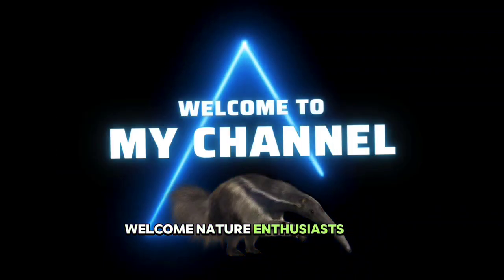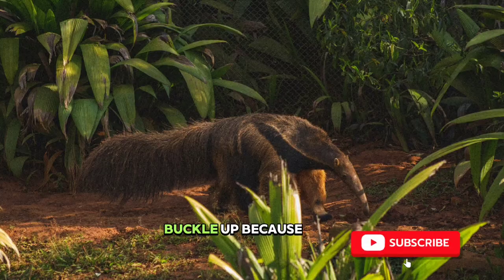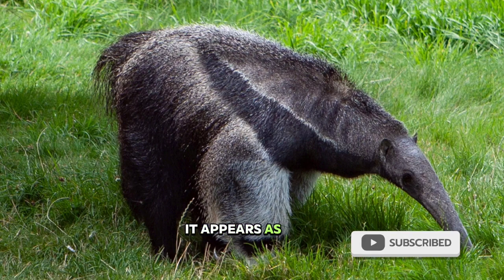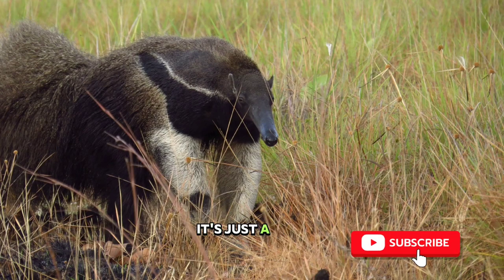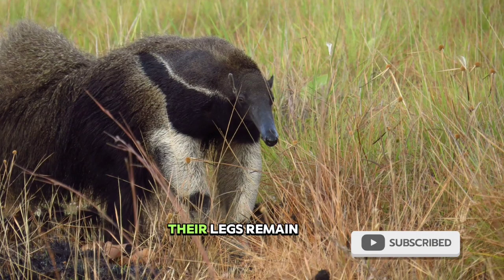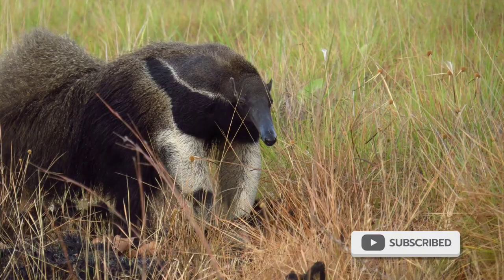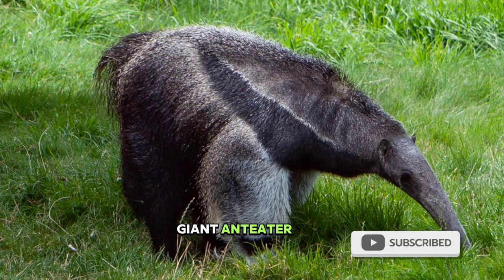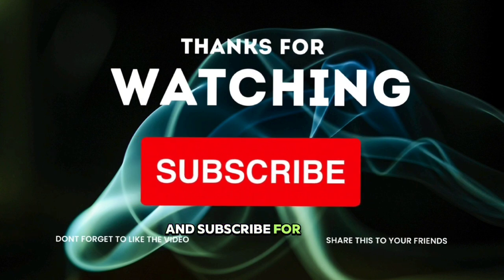Giant Anteaters: DoTheyHave Two Head?|South America's Weirdest Animals|Anteater Facts you never knew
Discover the fascinating adaptation of giant anteaters that makes them appear as if they have two heads! Their black and white furry paws create this optical illusion, fooling both predators and curious onlookers. Learn how this clever camouflage helps these solitary creatures survive in their natural habitat.

Keywords and related searchs
giant anteater, giant anteaters,anteater,giant,